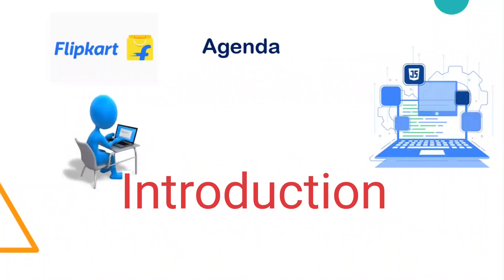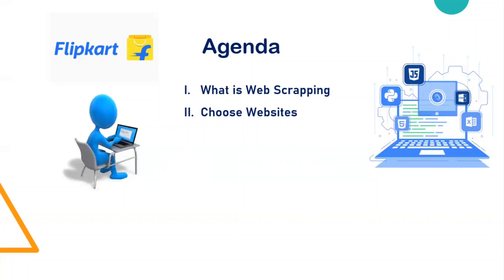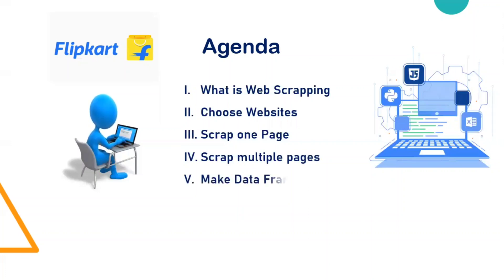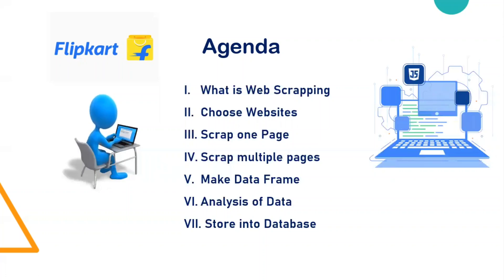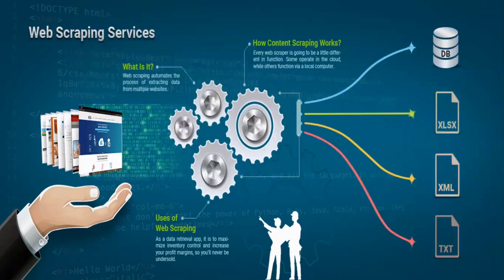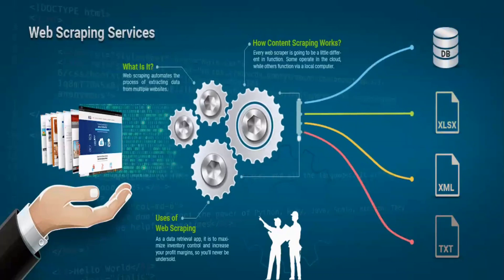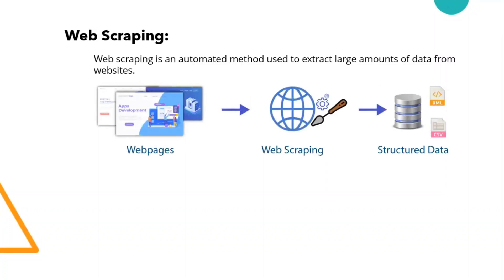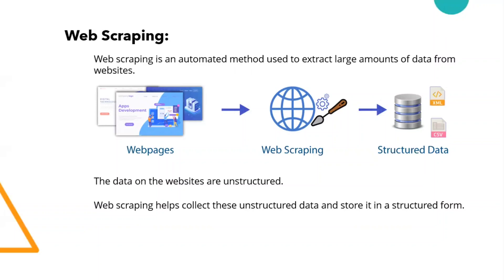Web Scraping Project | Introduction | Part-1 | Python | Flipkart | iphone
In this video  you will know the basic idea about web scraping.

"Web scraping is an automated method used to extract large amounts of data from websites".

Project steps:
What is Web Scrapping
Choose Websites and product
Scrap one Page
Scrap multiple pages
Make Data Frame
Store into Database: CSV & MongoDB